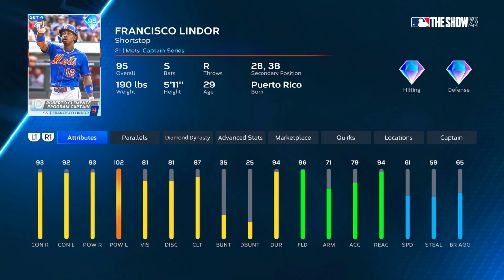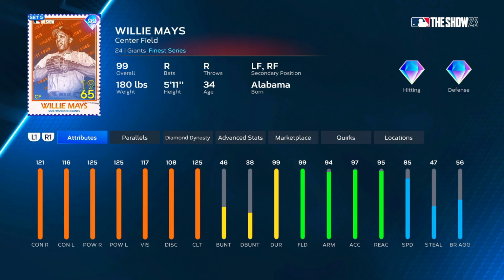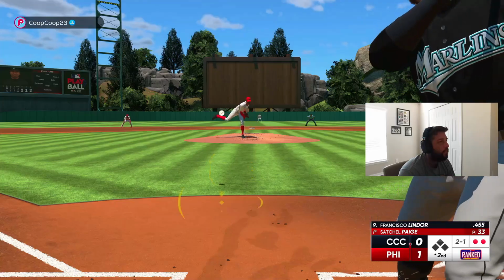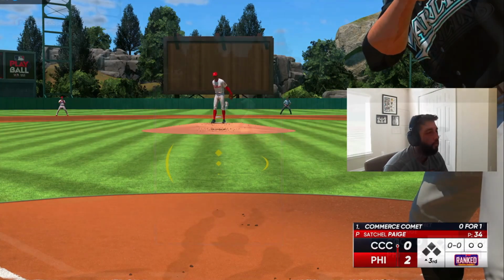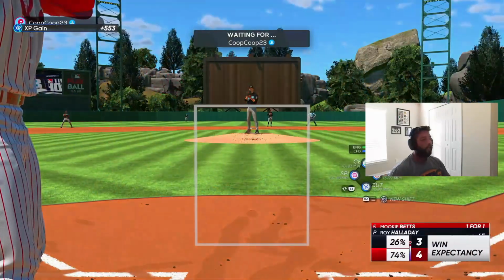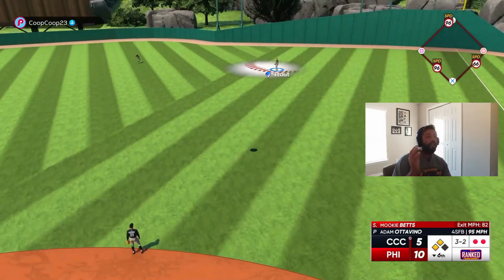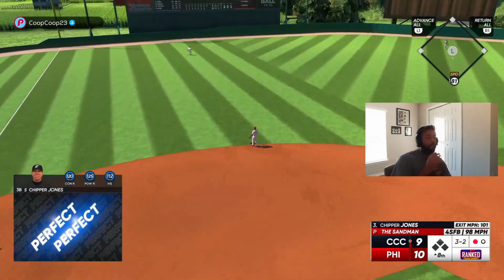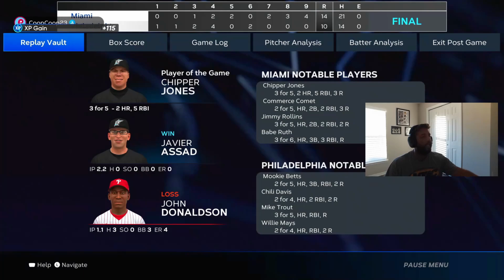This Game Came Down To The Wire!